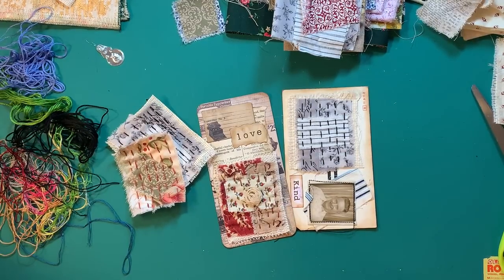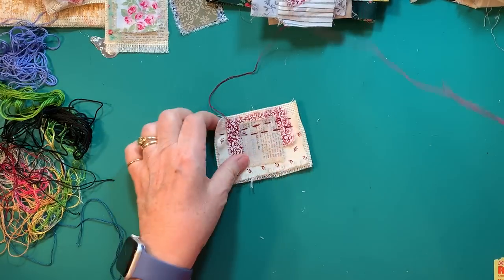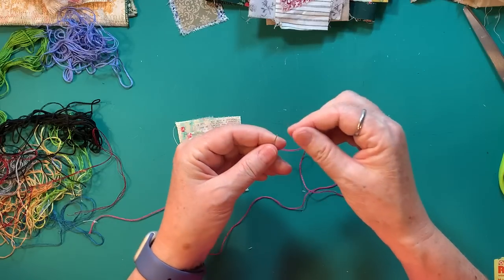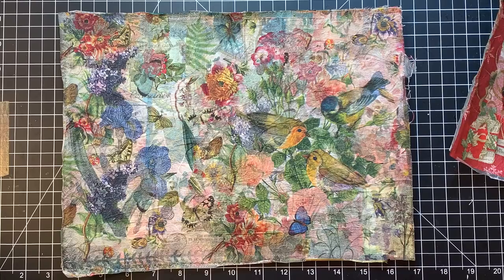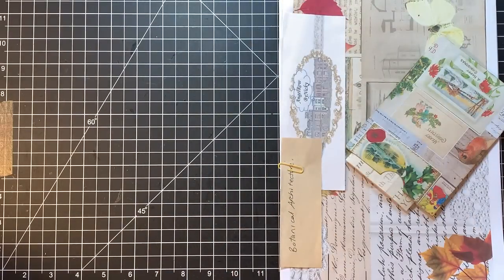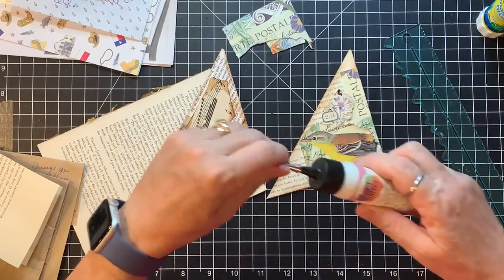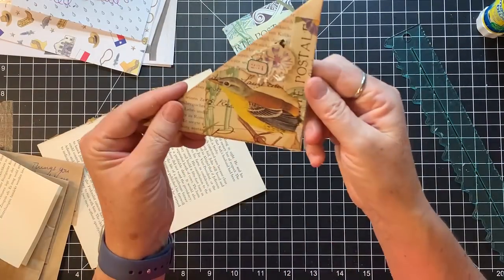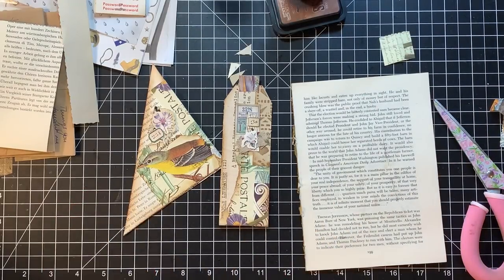Viewer Request: Tutorial-Slow Stitch Patches & Misc. Ephemera Crafting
Fulfilling a viewer request today on how I made the slow stitch patches I've used on ephemera.  Then just crafting and chatting.  Thanks for crafting with me today!